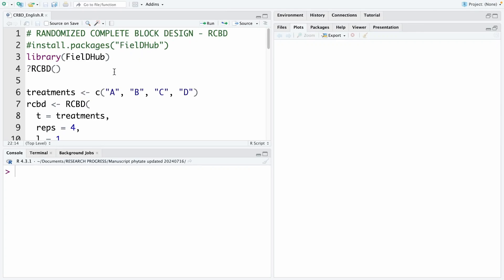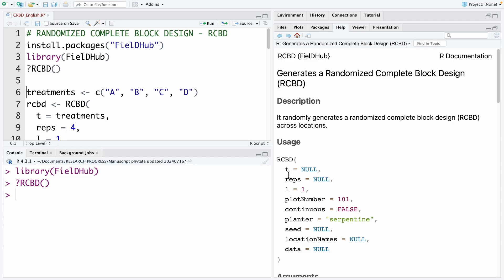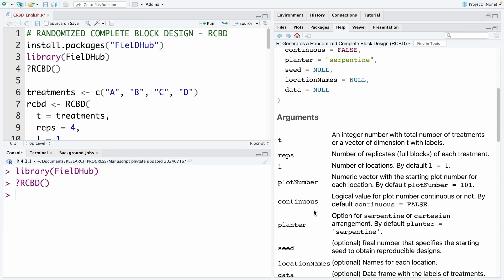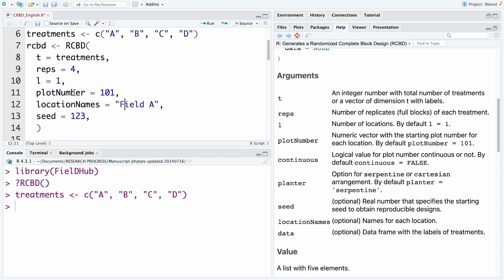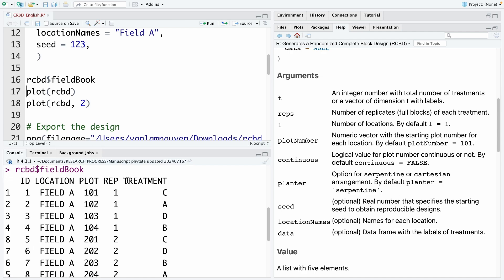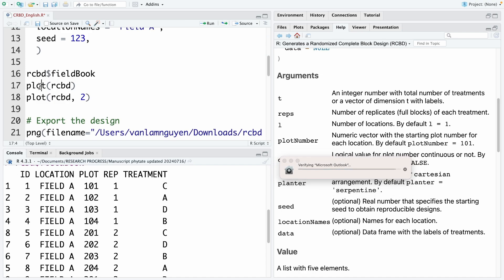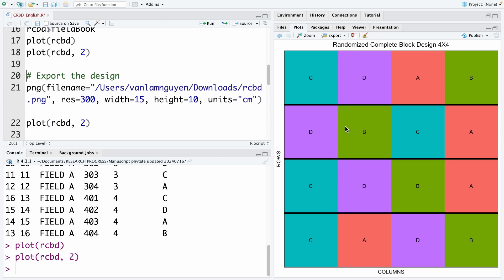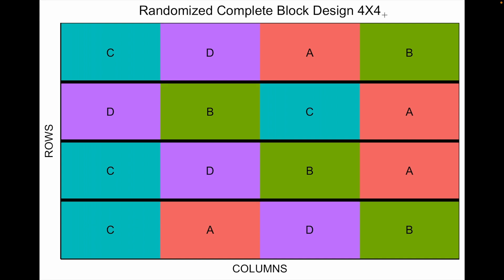Create randomized complete block design (RCBD) using FieldHub in R | EXPERIMENTAL DESIGN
This video show you have to create a randomized complete block design in R using the package FieldHub.

Online courses:
1. Data analysis using R for beginners (Phân tích dữ liệu bằng R cho người mới bắt đầu)

2. How to write a better thesis (Làm thế nào để viết tốt khóa luận và luận văn tốt nghiệp)